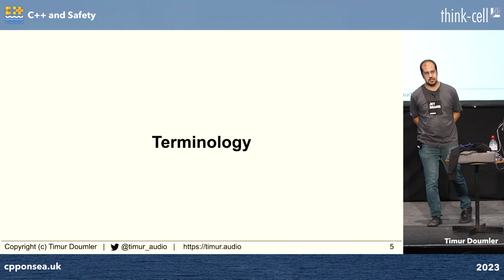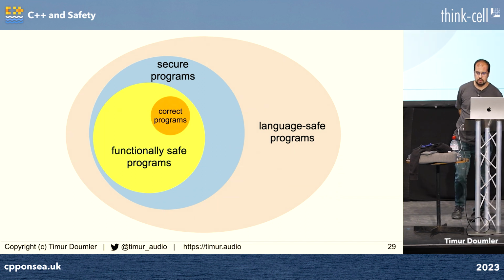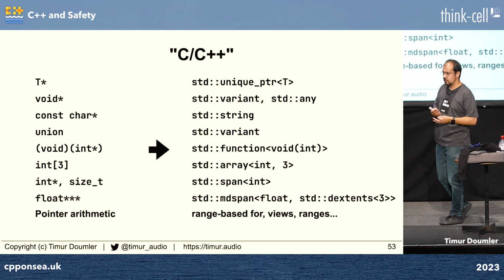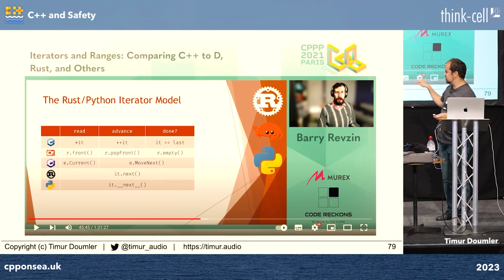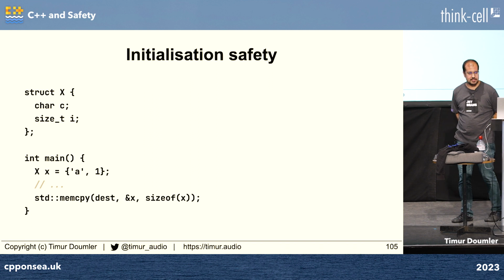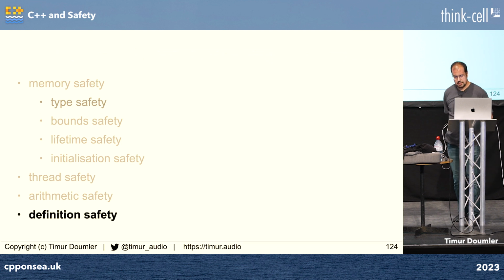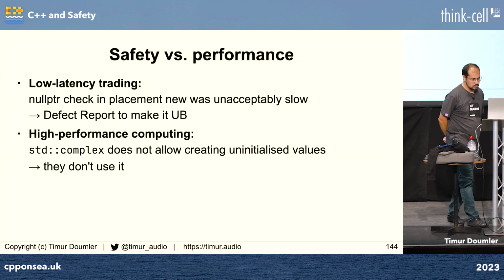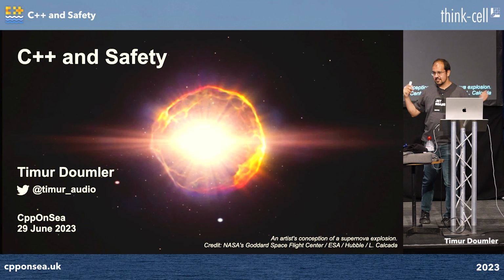C++ and Safety - Timur Doumler - C++ on Sea 2023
Organisations such as the National Security Angency (NSA) and the National Institute of Standards and Techology (NIST) are currently urging developers to move away from programming languages that are not memory safe. C++ is arguably not a "safe" programming language in its current form. Why is that? And should we do anything about it? If yes, what, and how? Have we arrived at a crossroads for the future evolution of C++? What does "safety" even mean, and how is it different from "security" and "correctness"?

In this talk, we attempt to give useful definitions for these terms. For safety in particular, we can distinguish between functional safety and language safety, and identify different aspects of language safety (of which memory safety is one). We discuss how and why C++ is considered "unsafe" and what consequences follow from that for different domains and use cases. We look at how other programming languages, such as Java, Rust, and Val avoid such safety issues, what tradeoffs are involved in these strategies, and why we can't easily adopt any of them for C++. We consider the tooling available today to mitigate safety issues in C++, such as sanitisers and static analysers, and their limitations. Finally, we look at the future evolution of C++ and discuss the current work on C++ Contracts and other recent proposals targeted at making C++ more safe.

Timur Doumler

Timur Doumler is the Developer Advocate for C++ tools at JetBrains and co-host of CppCast. He is an active member of the ISO C++ standard committee, where he is currently co-chair of the Contracts study group. As a developer, he worked many years in the audio and music technology industry and co-founded the music tech startup Cradle. Timur is passionate about clean code, good tools, low latency, and the evolution of the C++ language.